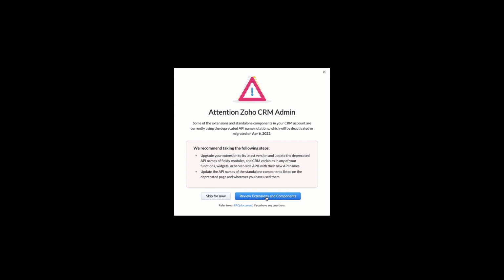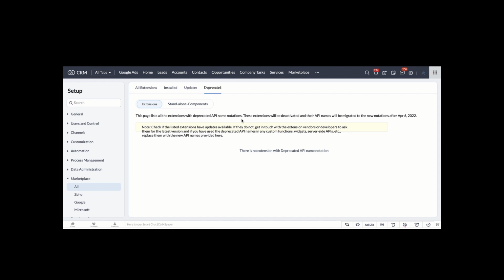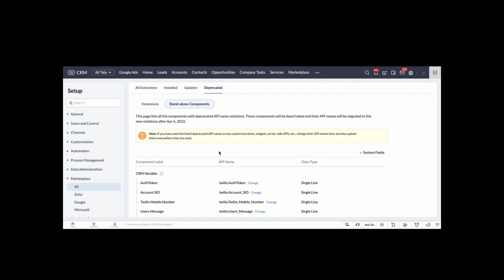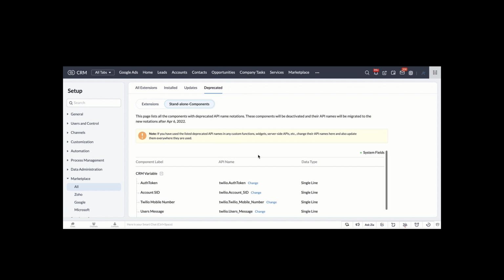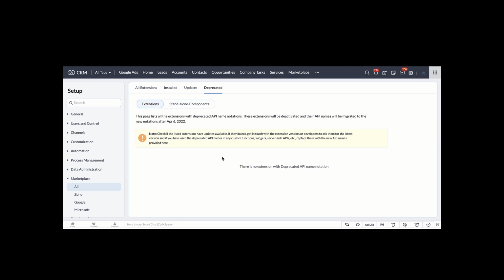API Deprecated Message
My Book